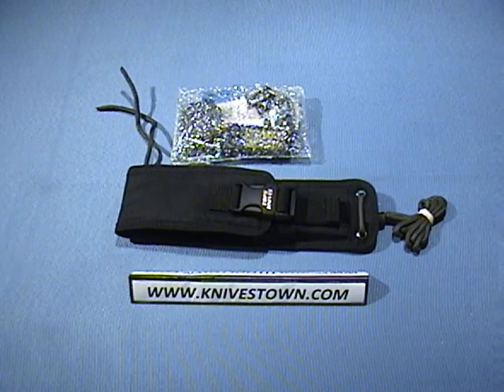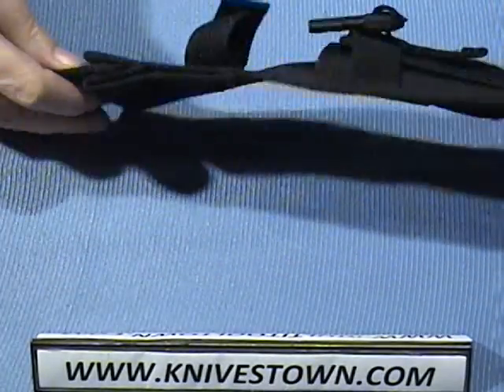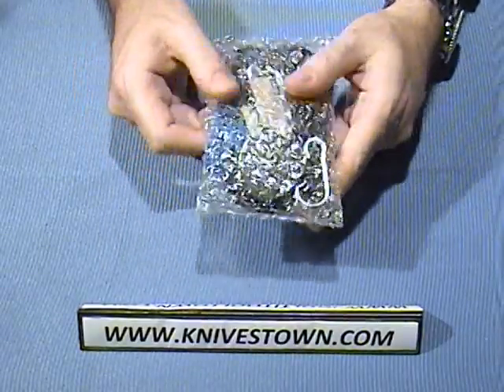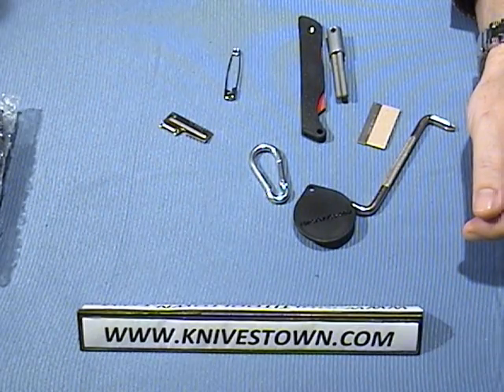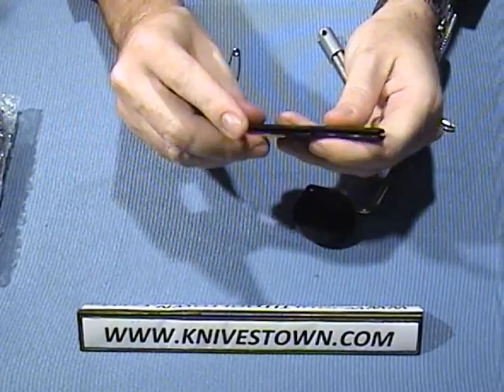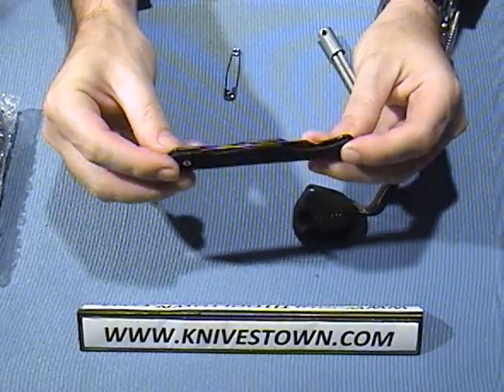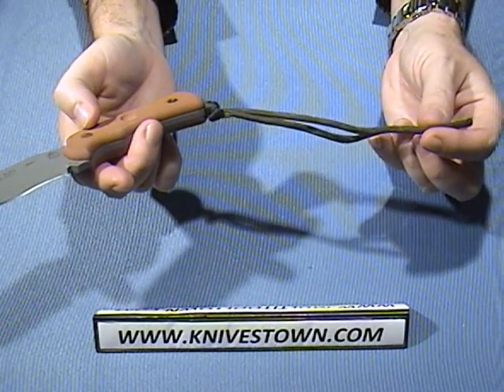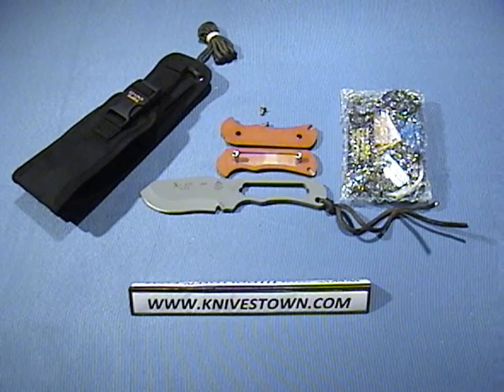TOPS XcEST Alpha Black Sheath Model XCEST-A